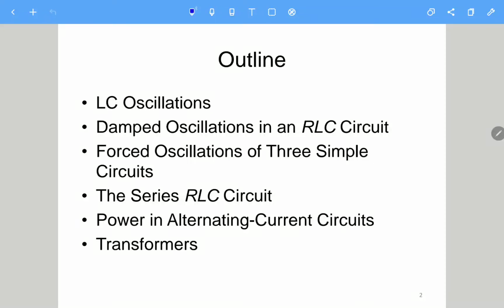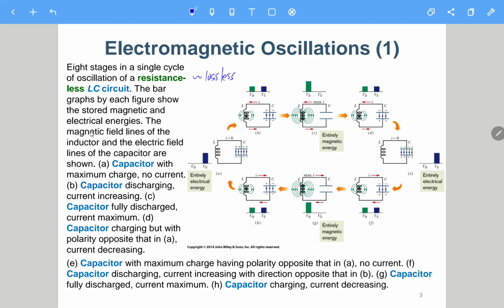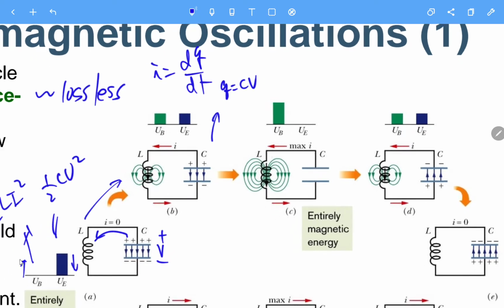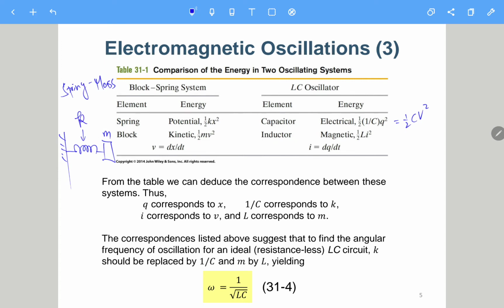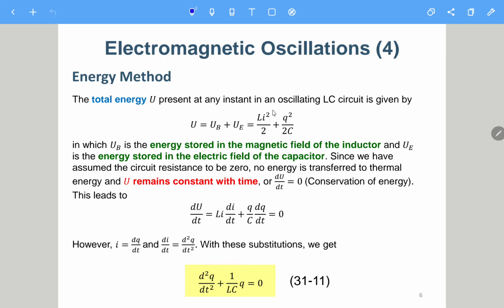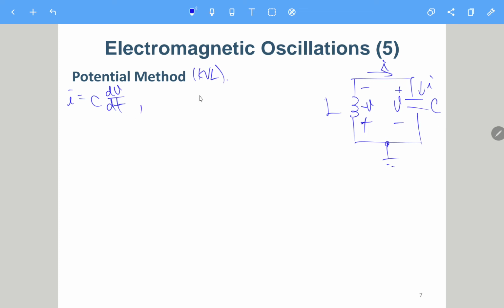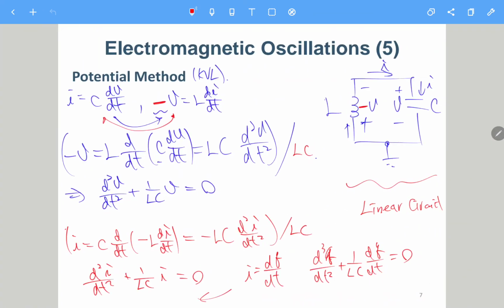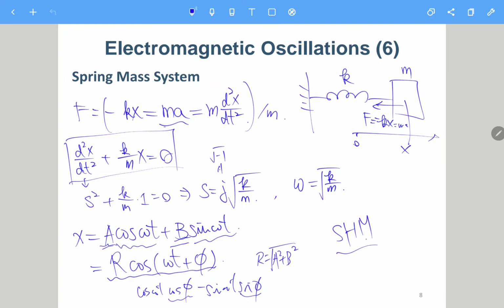Physics II - Ch. 31 Electromagnetic Oscillations and Alternating Current - Part I - Spring 2022